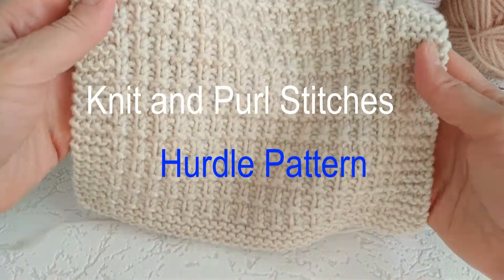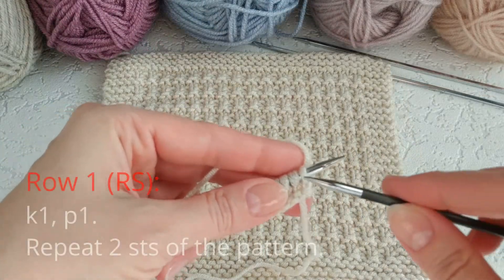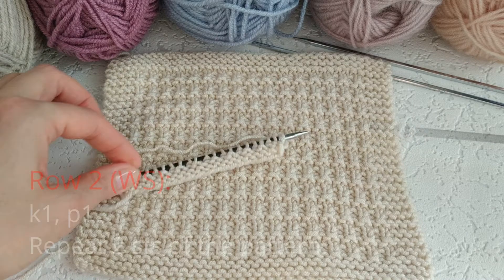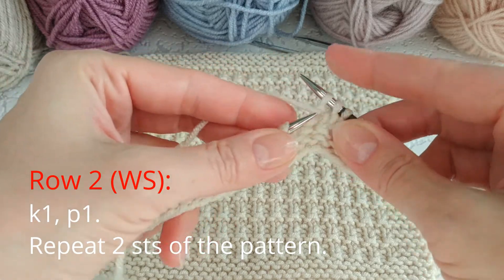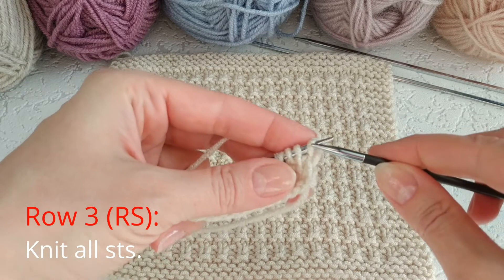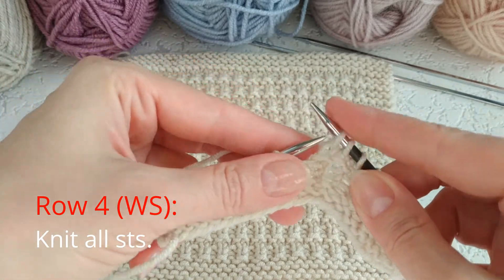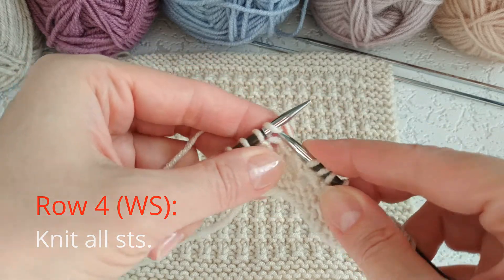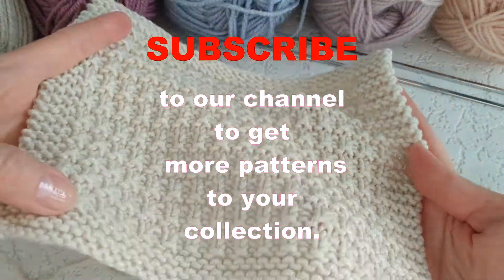Hurdle Pattern - Knit and Purl Stitches for Beginners.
In this video we learn to combine knit and purl stitches in two-sided, versatile Hurdle Pattern.
This pattern can be used for knitting accessories, sweaters and cardigans, blankets and handbags. Also it can be used for knitting home decor items.
You will easily learn this pattern with a detailed tutorial with the addition of a written description.

Timestamps:
0:00 Introduction
0:38 Row 1
1:30 Row 2
2:20 Row 3
3:09 Row 4